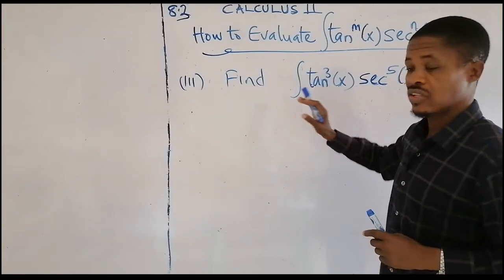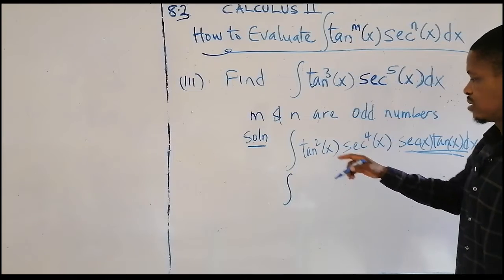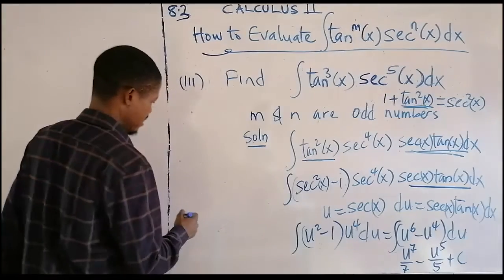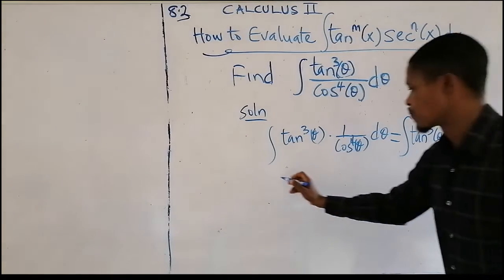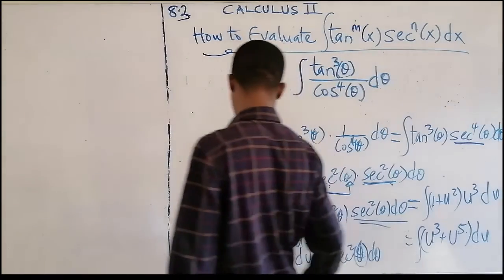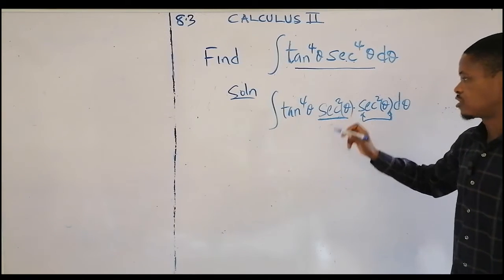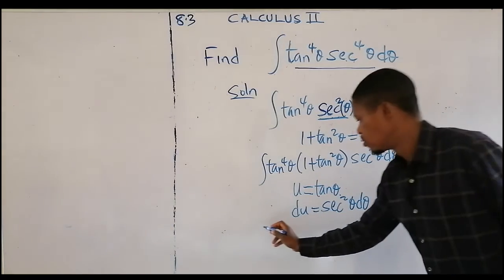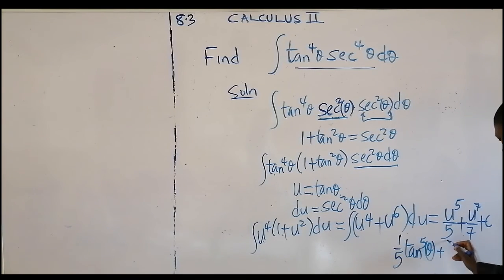Calculus II | How to Evaluate tan^m(x)sec^n(x)dx ? |Trigonometric Integral Lesson 8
8.3: Welcome to our comprehensive tutorial on evaluating integrals of the form tan^m(x)sec^n(x)dx! In this video, we'll explore step-by-step techniques to tackle integrals involving powers of tangent and secant functions, providing you with a clear understanding and practical strategies to solve these types of integrals efficiently.

Throughout the video, we'll cover different scenarios for each type of integral, including cases where both powers are even, both powers are odd, or one power is even and the other is odd. We'll also explore techniques such as trigonometric identities, substitution, and clever manipulations to simplify and evaluate these integrals effectively.

By the end of this video, you'll have the confidence and skills to handle integrals of tan^m(x)sec^n(x)dx with ease, allowing you to tackle challenging calculus problems with confidence and precision.

Whether you're new to the topic or looking to reinforce your understanding, this tutorial has something valuable for everyone. Hit the play button now and embark on your journey to mastering integrals of tan^m(x)sec^n(x)dx!

Topics Covered:
Understanding integrals of tan^m(x)sec^n(x)dx
Techniques for handling different scenarios and powers
Practical strategies for simplifying and evaluating these integrals
Examples and walkthroughs to illustrate the concepts
Tips and tricks for solving challenging integral problems involving tangent and secant functions
Don't let integrals of tan^m(x)sec^n(x)dx intimidate you any longer. Watch this video and gain the knowledge and skills necessary to excel in calculus and beyond. Let's dive in and master these integrals together!